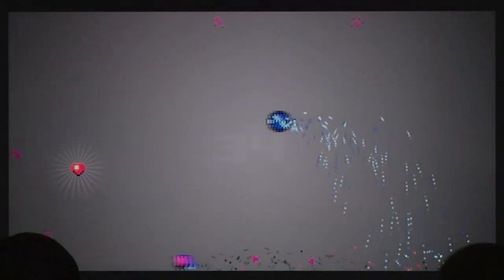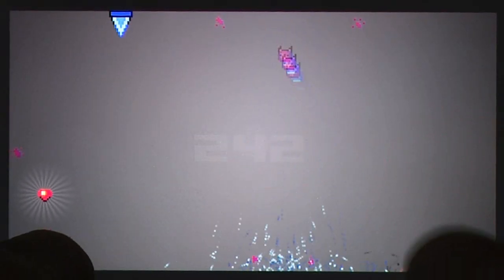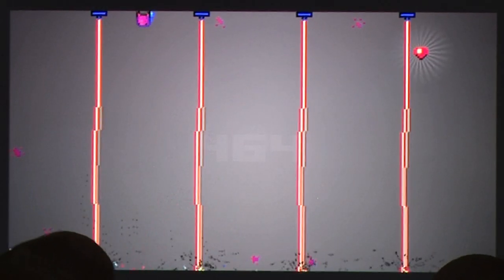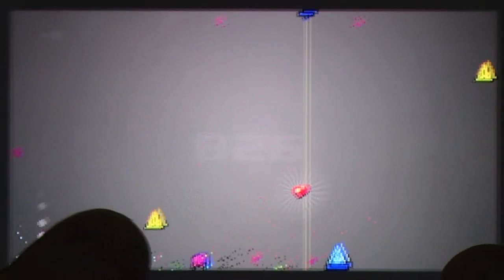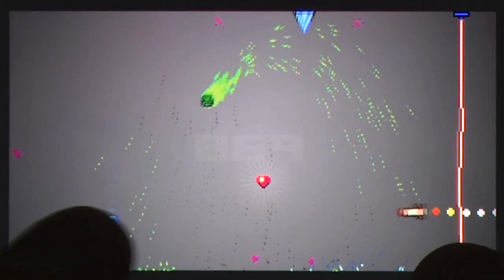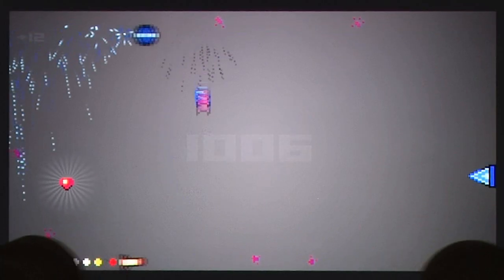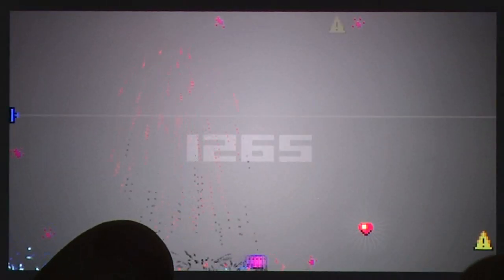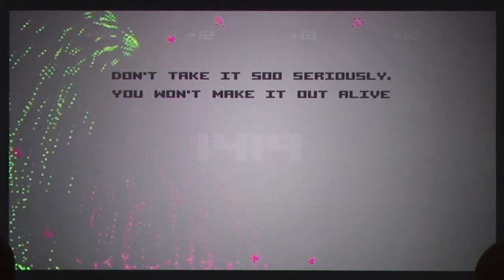1001 Attempts iOS iPhone Gameplay Review - AppSpy.com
1001 Attempts iOS iPhone Gameplay Review.

Approximate Installed Size - 7.2 MB

- View App Rating & Current Price